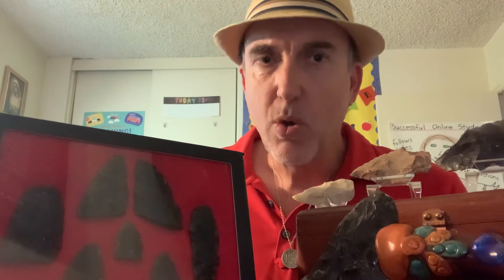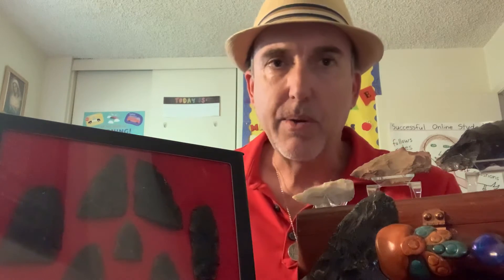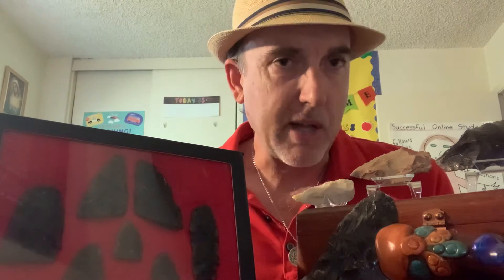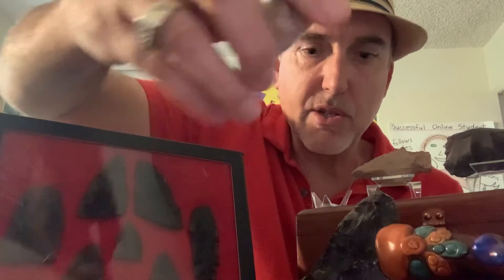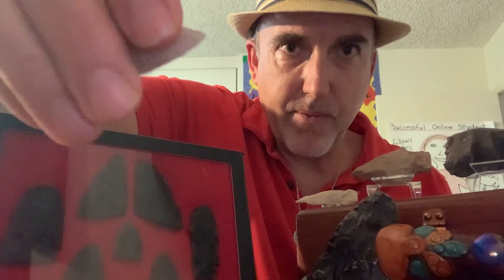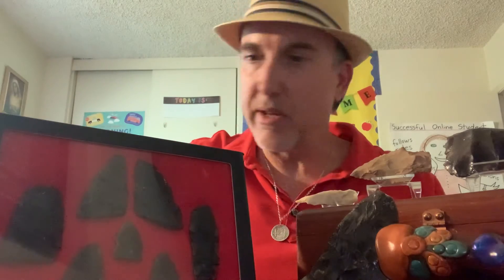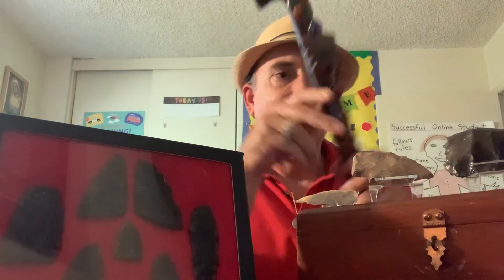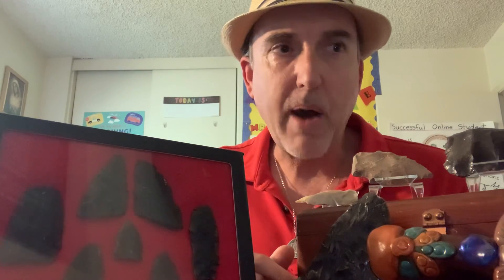Arrowheads for Kids!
Students get a good basic understanding of arrowheads, and other stone tools used by Native Americans.